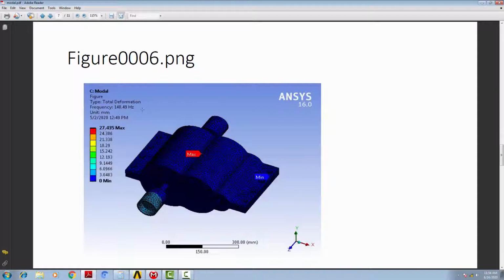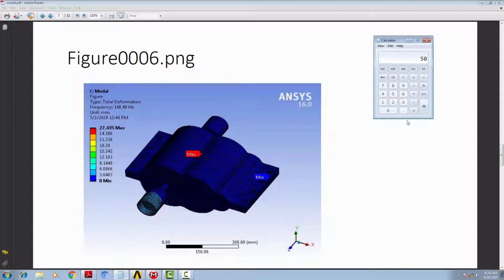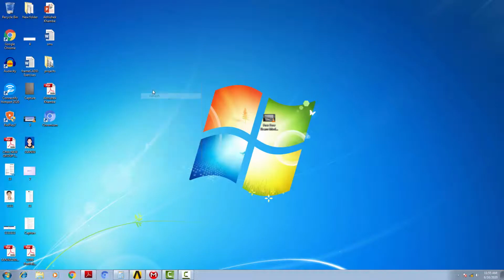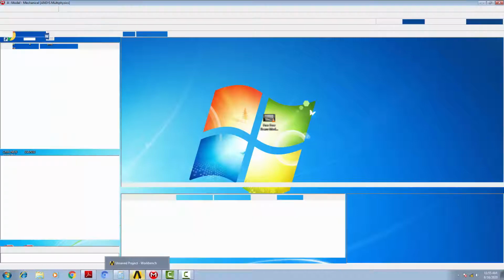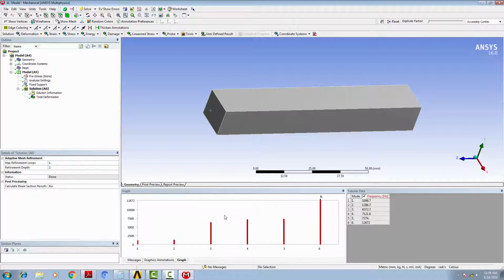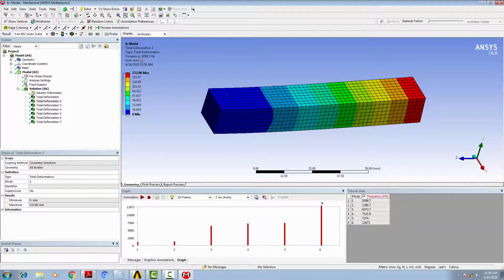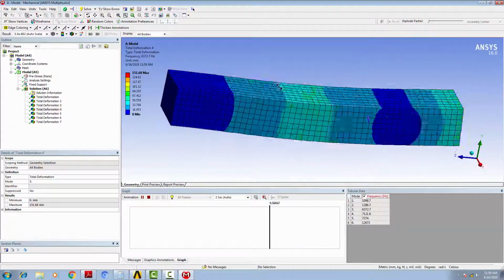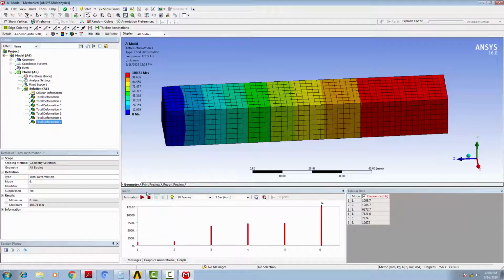8 Modal Analysis in Ansys Workbench